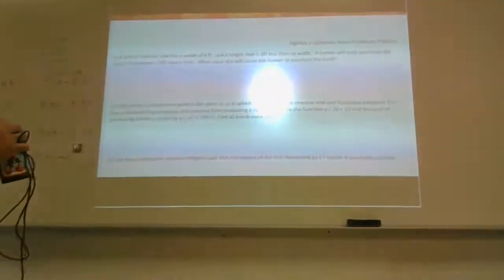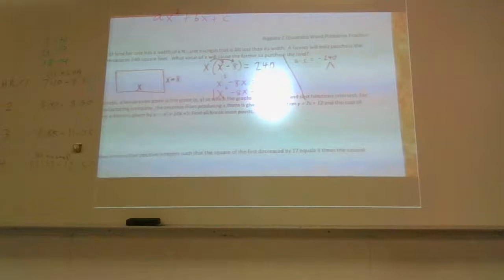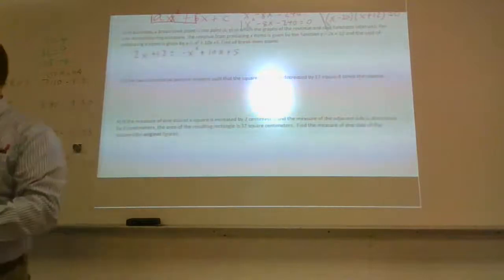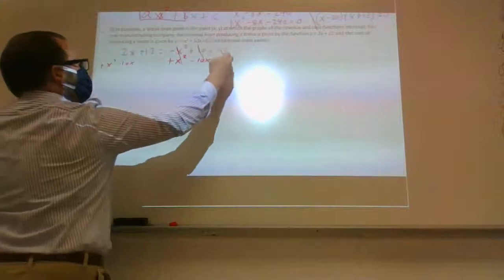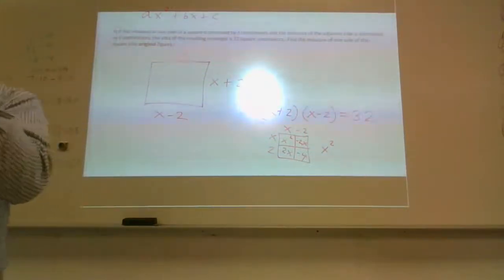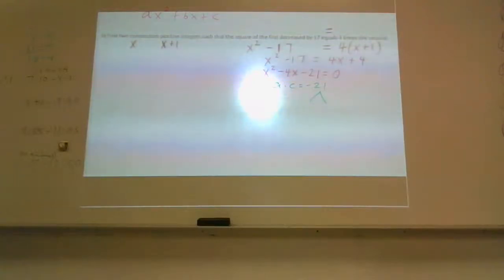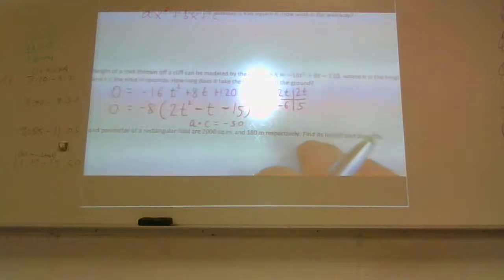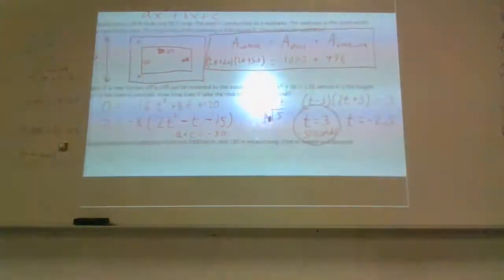9/28/20 Mon P3A Alg 2 CP Quadratic Word Problems